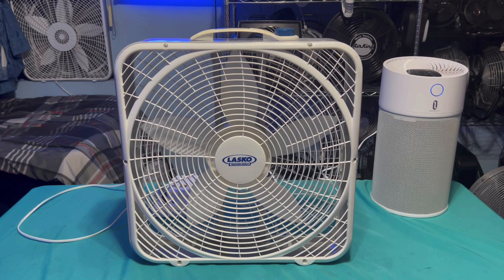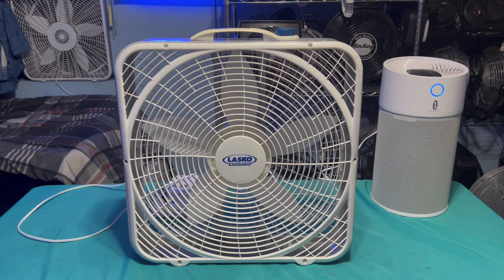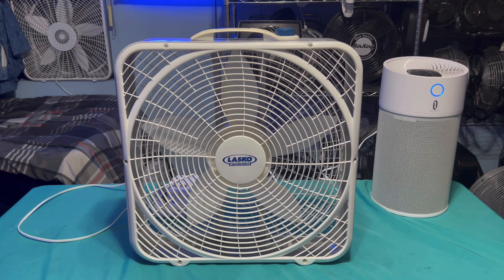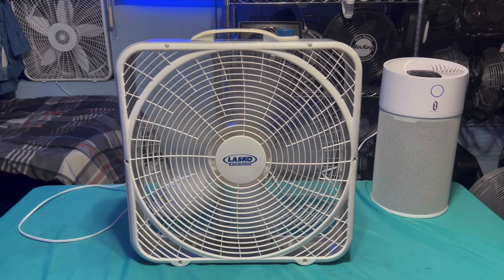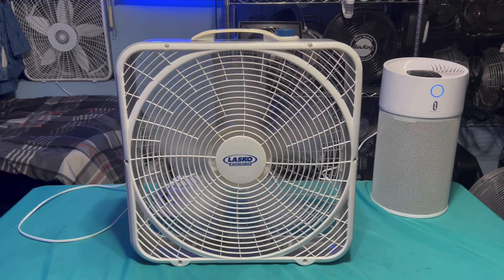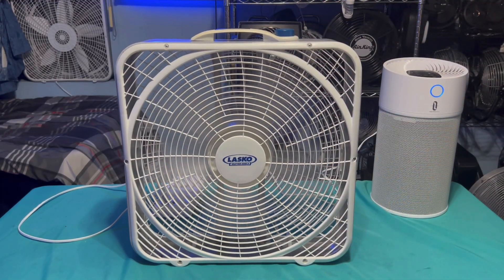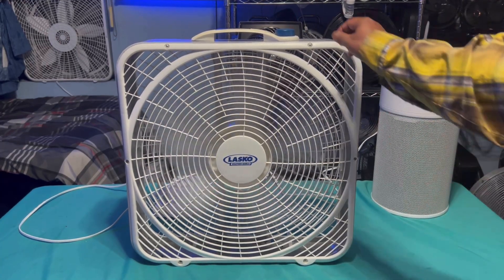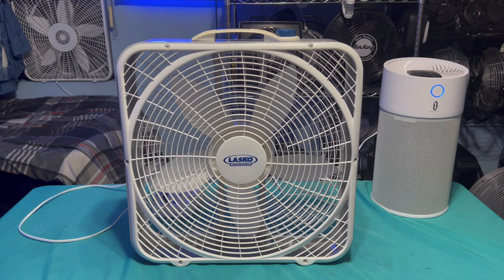20” Lasko Weather Shield Box Fan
This is still ome of my favorites in the collection